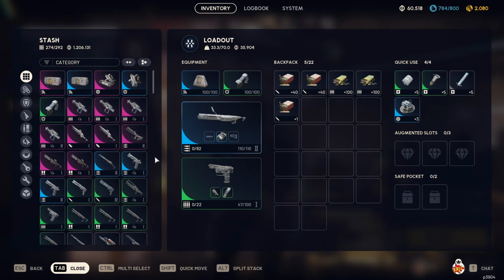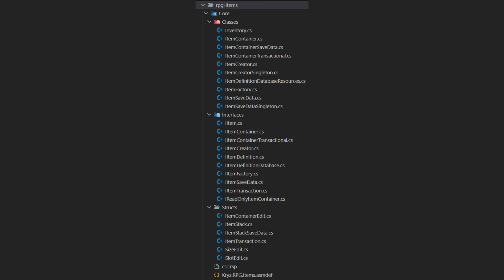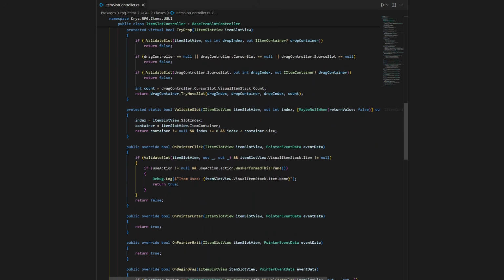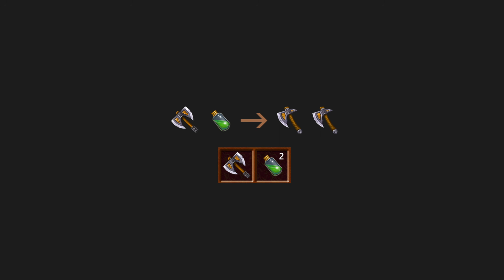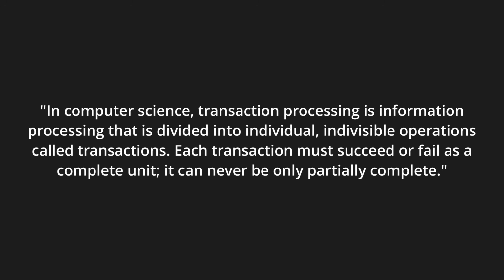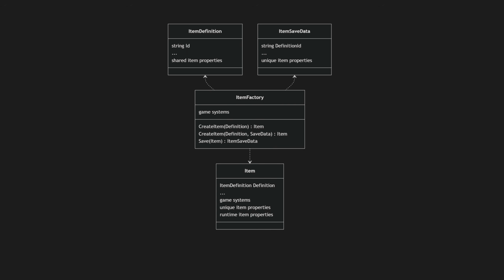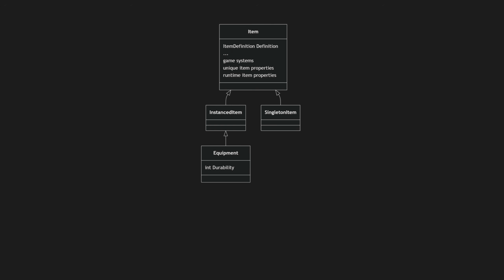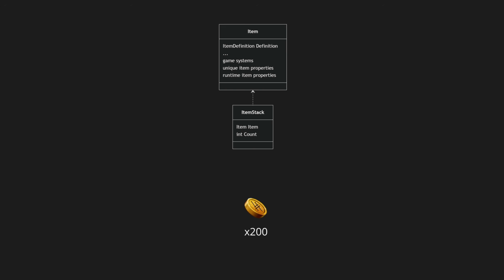I Spent Months Building This Inventory System in Unity (RPG Items)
After months of iteration, I built a modular, scalable inventory framework for Unity.

This system focuses on clean architecture and long-term maintainability:
* Full separation of Data, UI, and Input (MVC-style)
* Transaction-based operations for safe multi-step interactions
* Flexible item pipeline (editor → runtime → save/load)
* High performance with minimal allocations
* Easy to extend for crafting, equipment, stash systems, and more

In this video, I walk through the full architecture.

In the rest of the series, I’ll show how to build everything step by step.